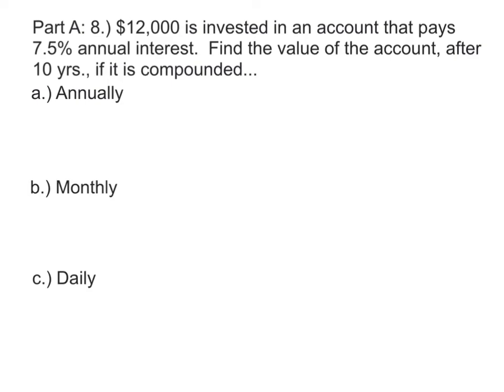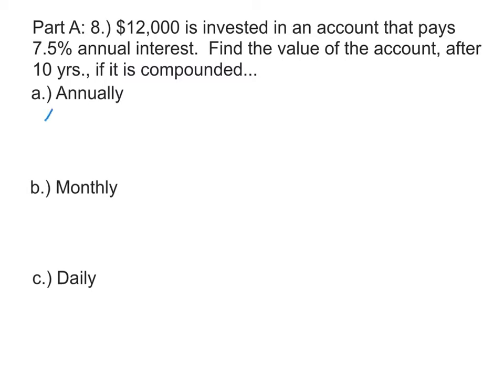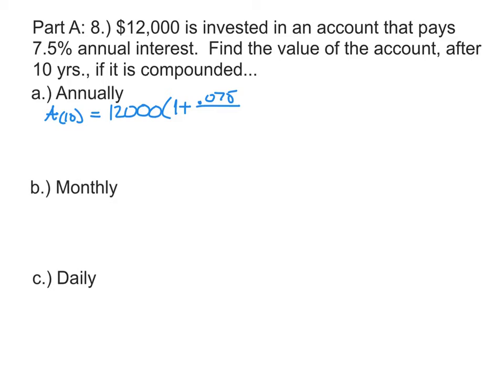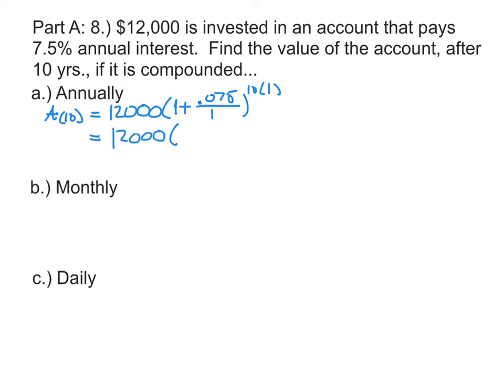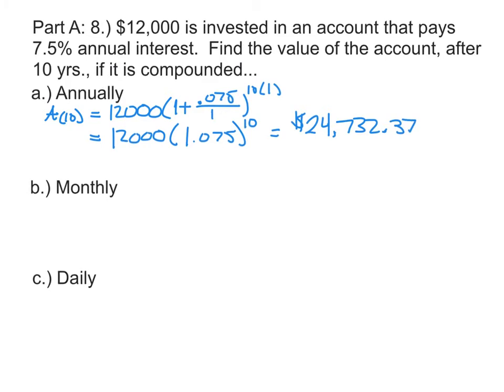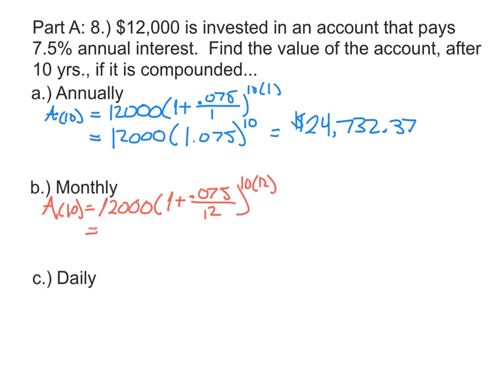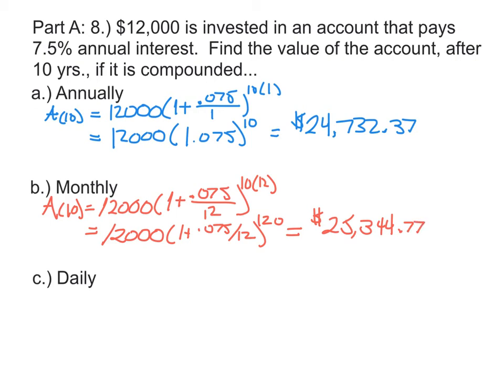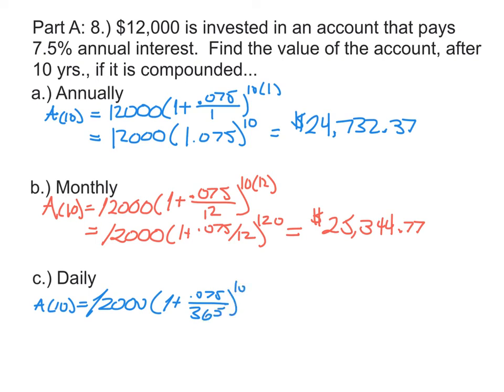Algebra 2-Review: Mid-Chapter 7-Part A #8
Find the value of an account, using the compound interest formula.